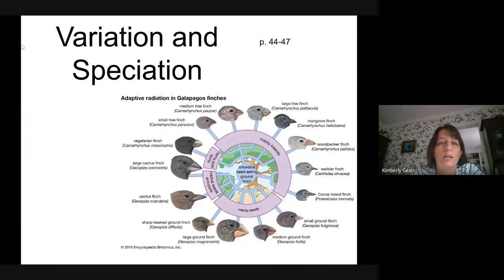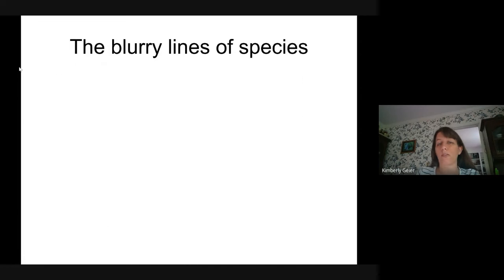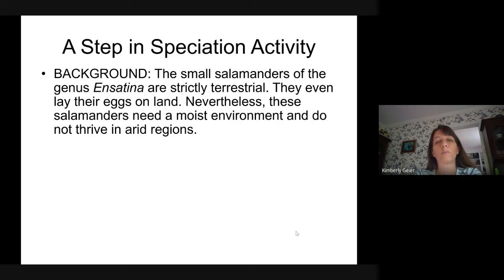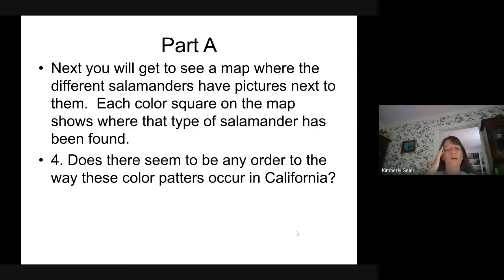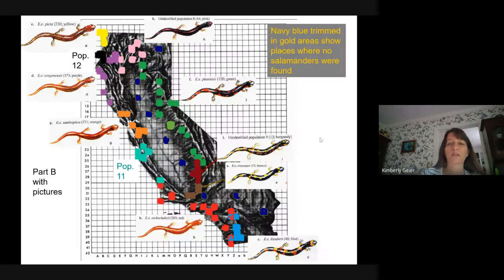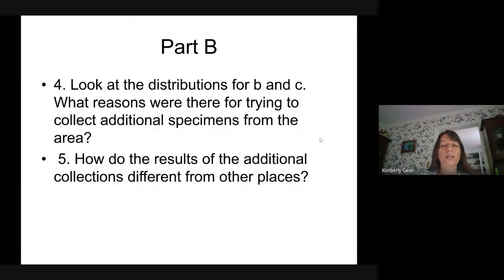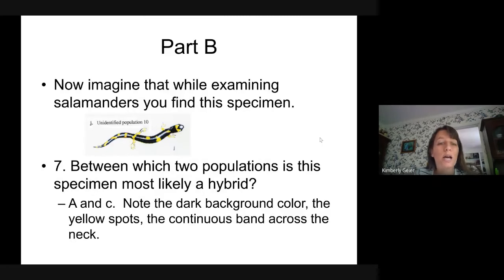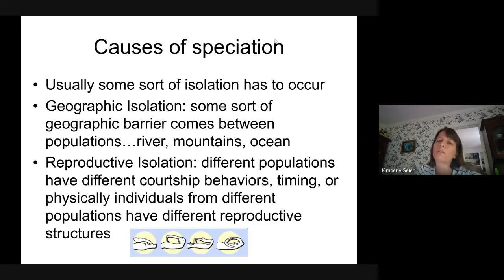Variation and Speciation with Salamander lab